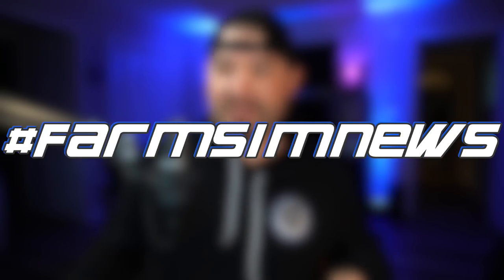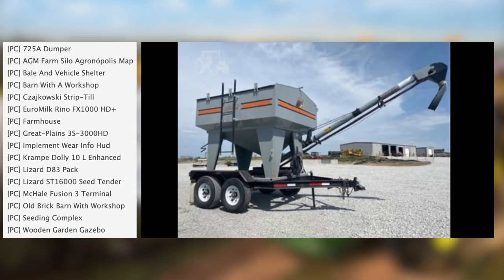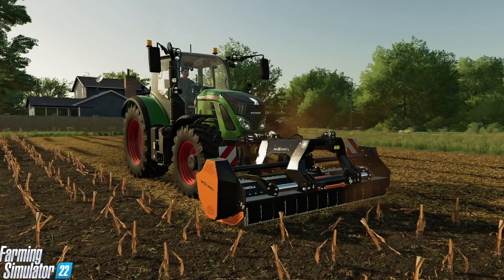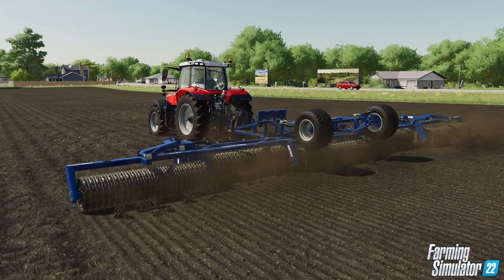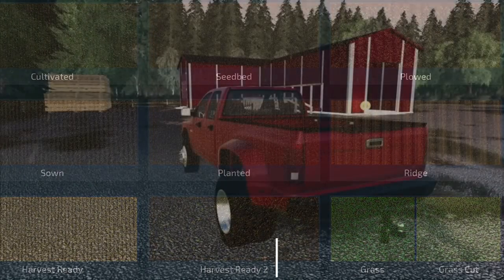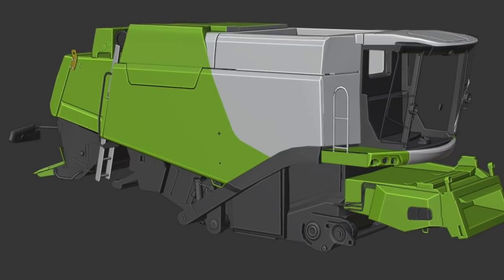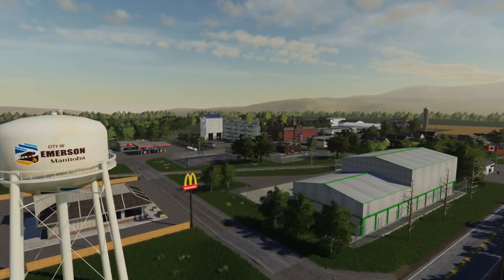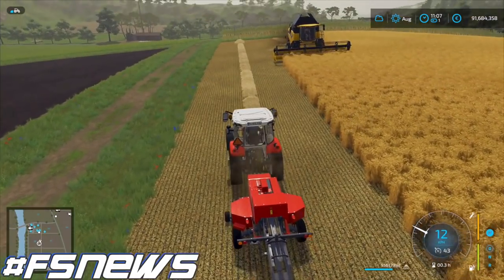Farm Sim News! TLX 3500 Light Bar, Claas Combines, FS22 Groundworks!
TLX 3500 Light Bar, Claas Combines, FS22 Groundworks!

Today’s New Mods - Link Coming Soon

0:00 - Farm Sim News
0:11 - Today’s Top Stories
0:37 - PC Mods
1:06 - Mods Waiting
1:12 - New Mods Out Now
1:25 - FS22 Groundworks!
3:23 - TLX 3500 Light Bar!
3:51 - Claas Combine Mods!
4:24 - GNU 800 Submitted!
4:43 - Red River Valley!
5:09 - Abandoned Farm Map!
5:46 - Other Mods & News
6:19 - Best Outro In Farm Sim
6:50 - Late mods throwing me off

🔷 Helpful Links! 🔷